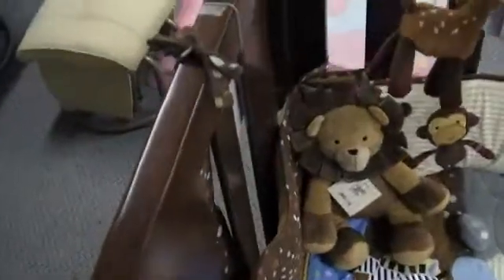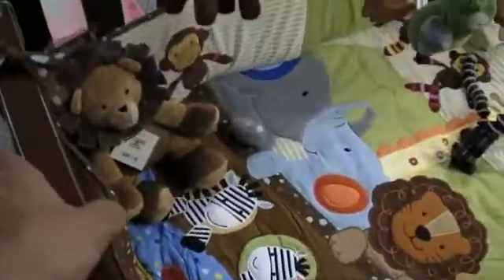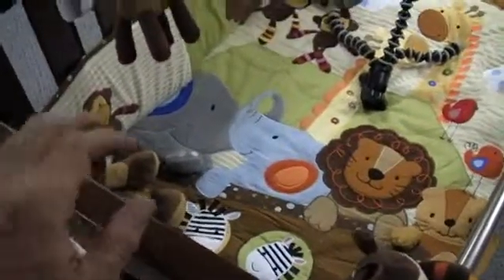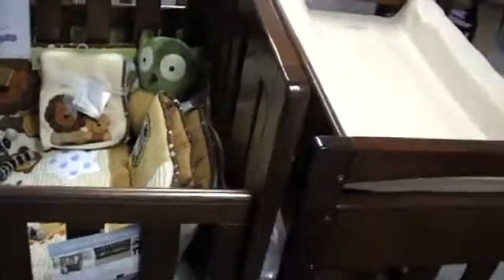Babyhood Zimbali Cot and Change Table